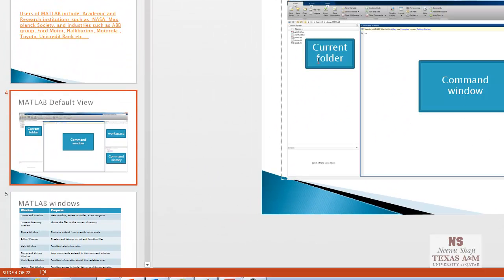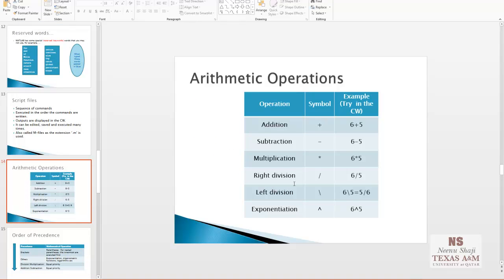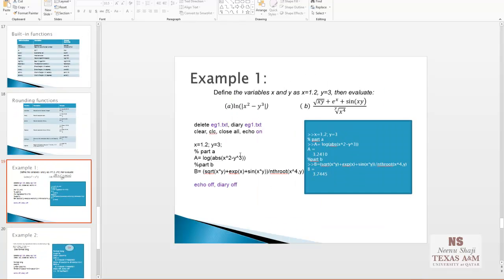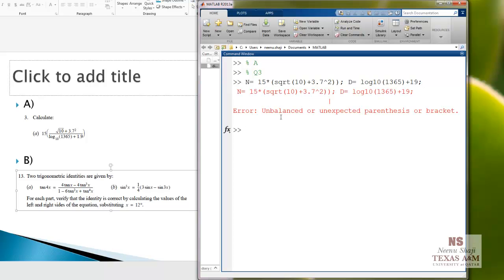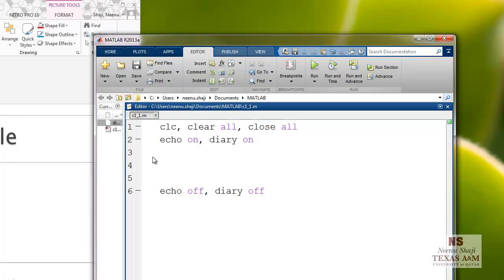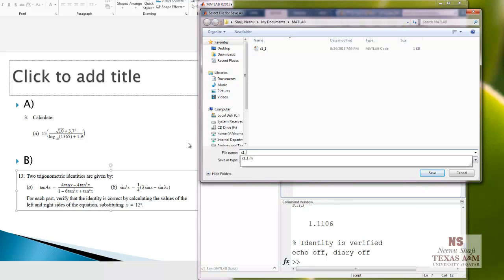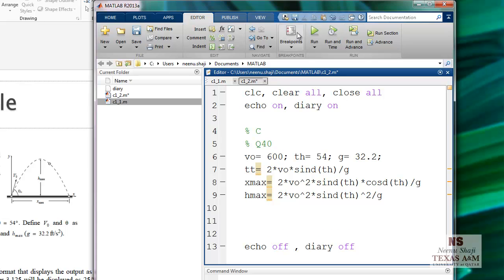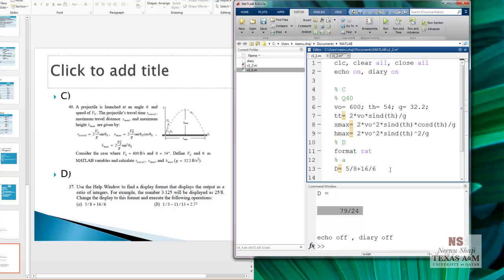Chapter 1- Introduction to MATLAB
MATLAB introduction